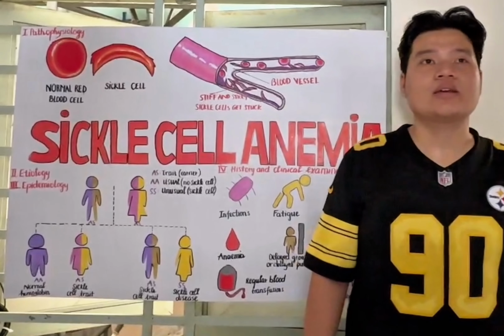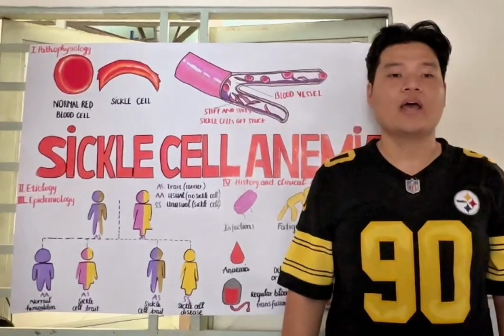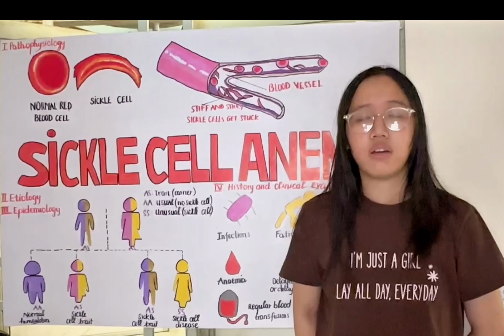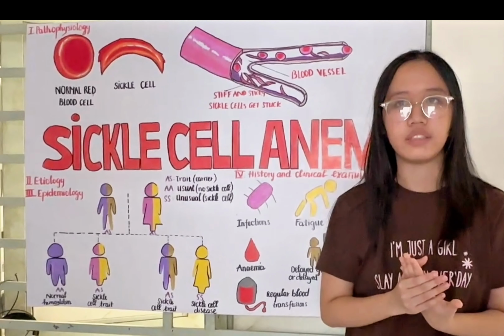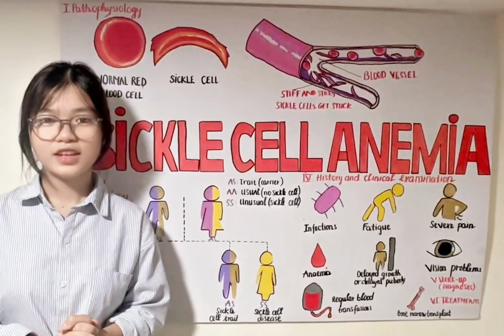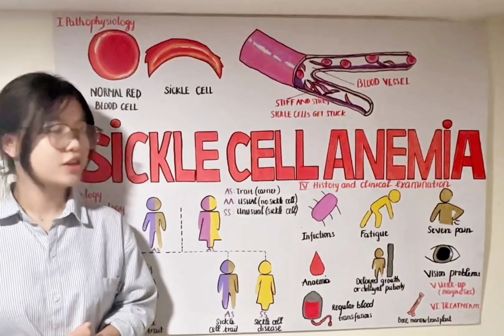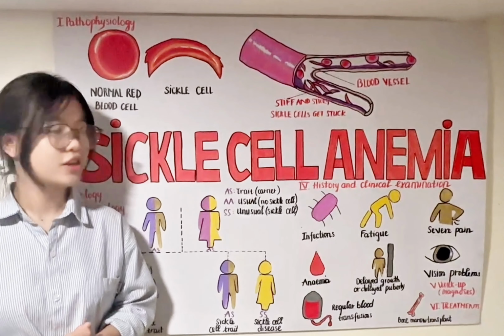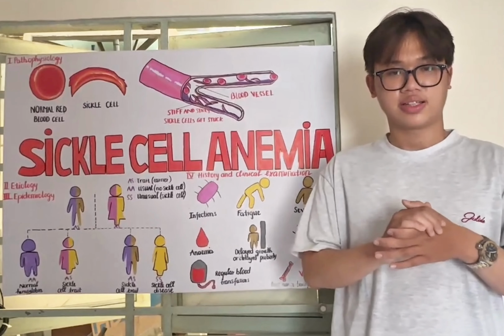13.1 sickle cell disease